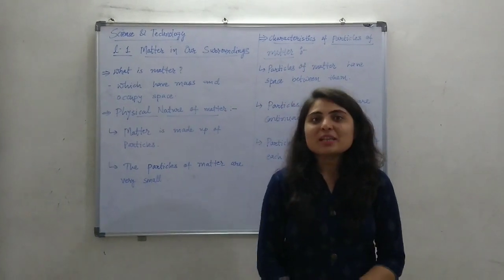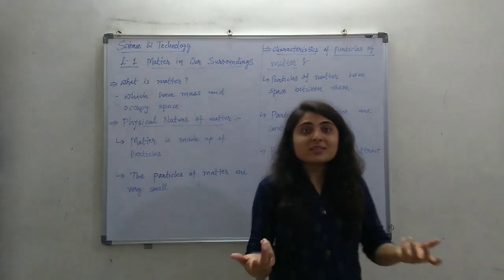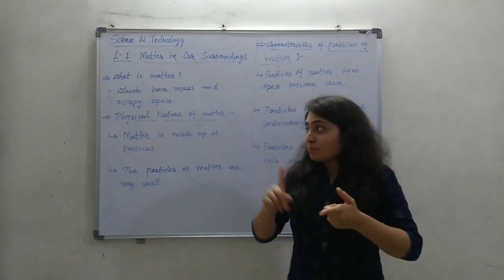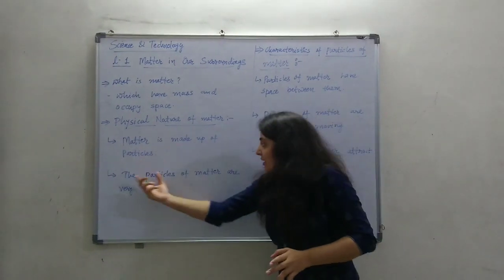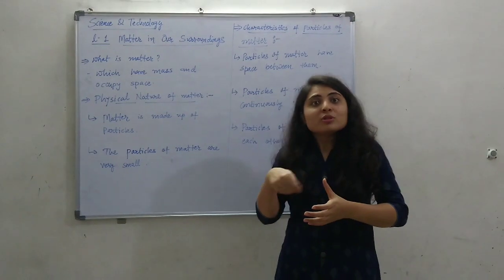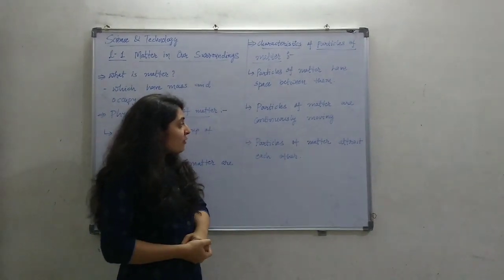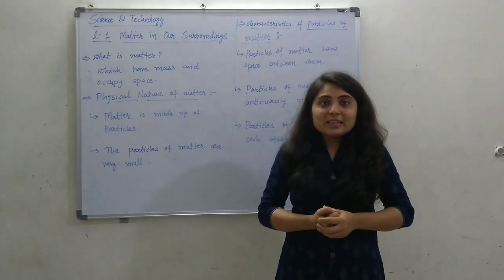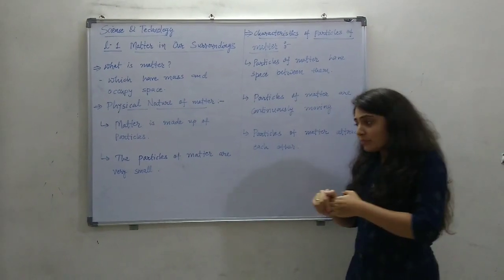Characteristics of particles of matter | std 9